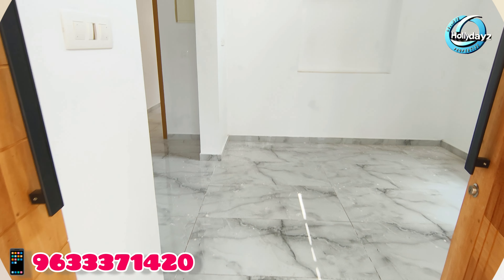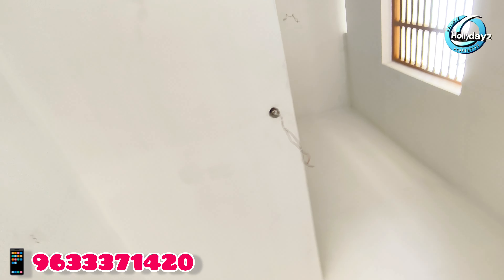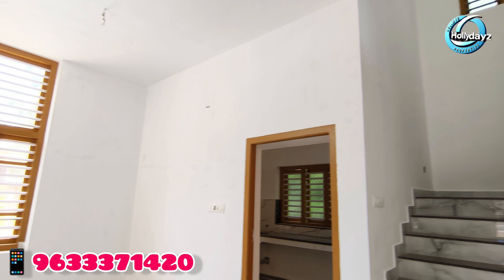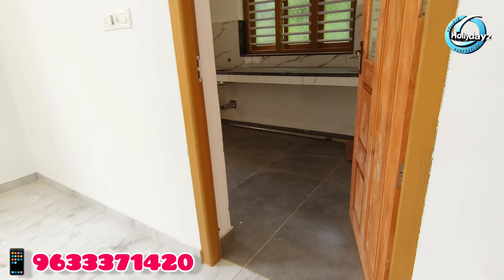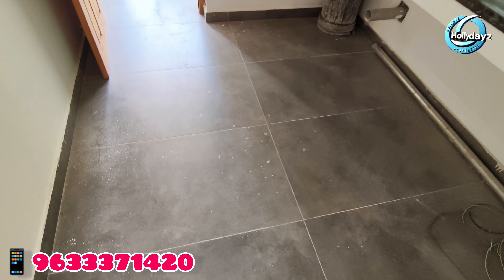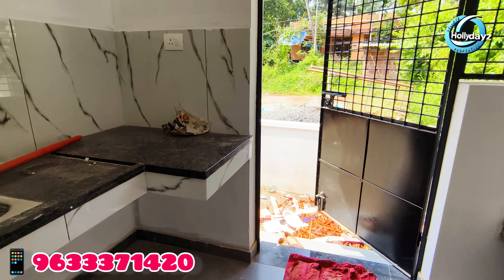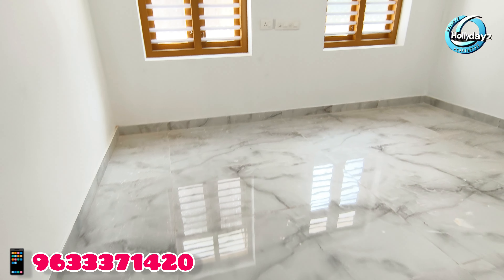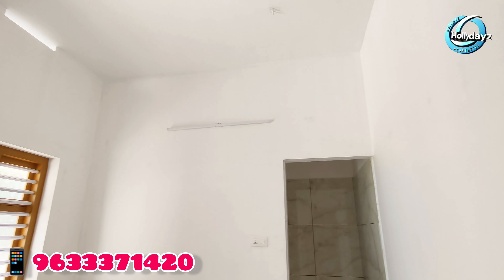5 സെൻ്റിൽ 4 ബെഡ്റൂം പുതിയ വീട് വിൽപ്പനക്ക് #home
Loan facility available for eligible person from leading banks at low interest rate